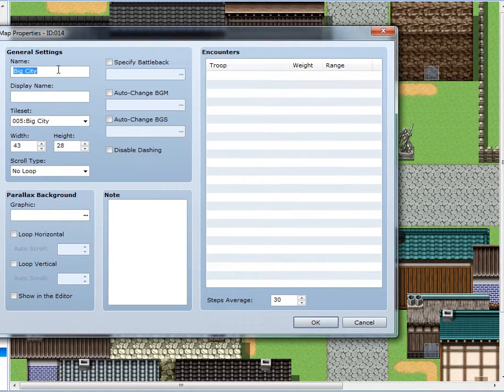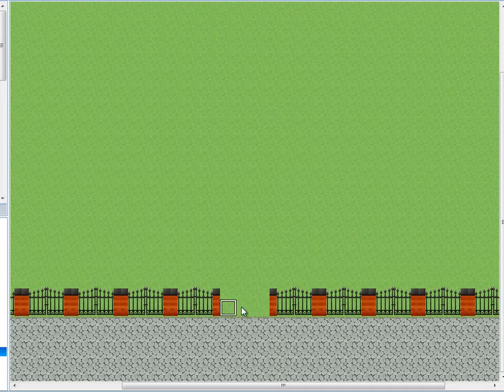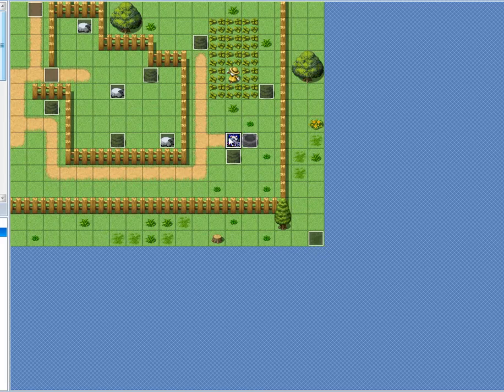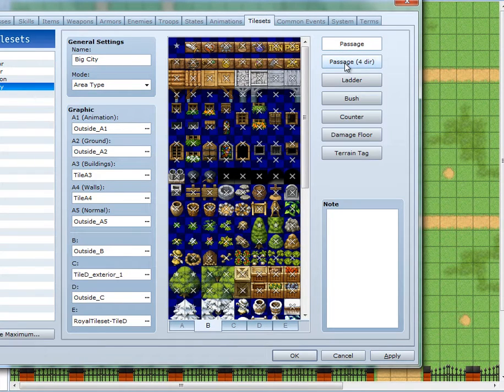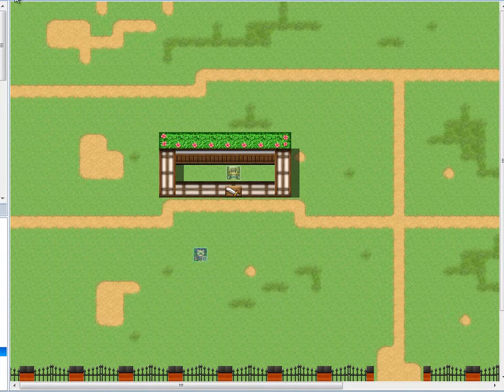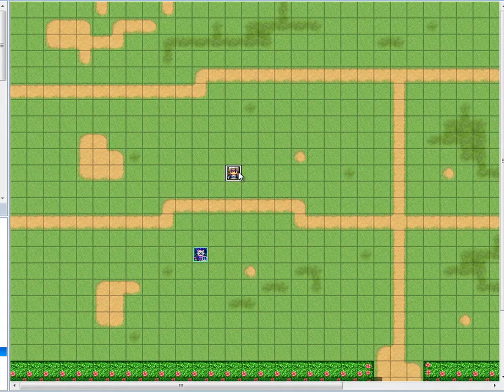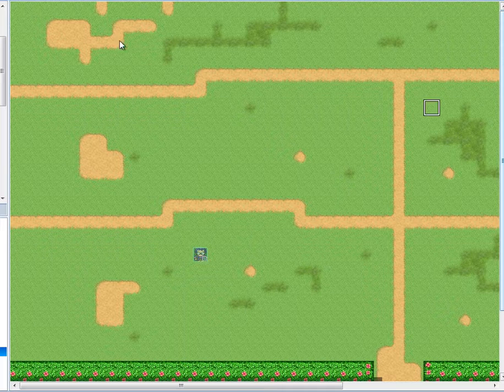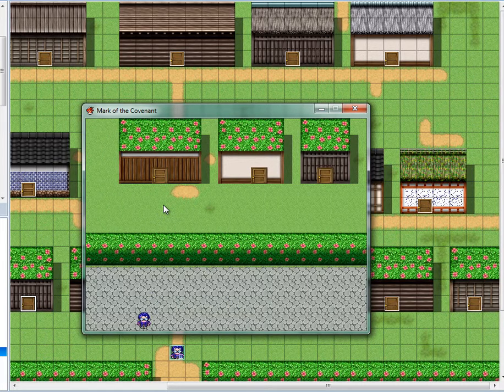Markiplier Game Update 2 + RPG Maker Mapping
A new update and RPG Maker Map tutorial video. This one continues with working on city maps. Specifically working out how best to make a market area.